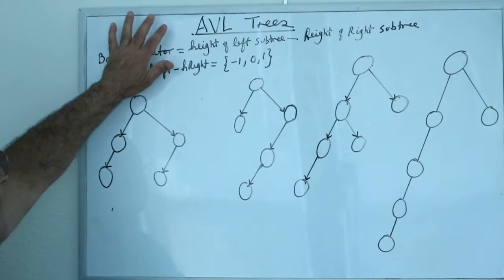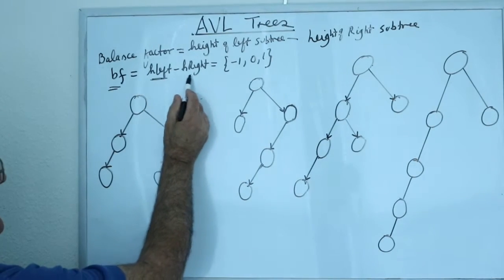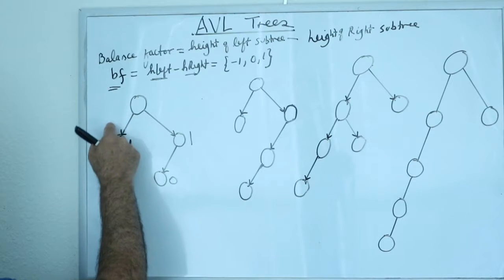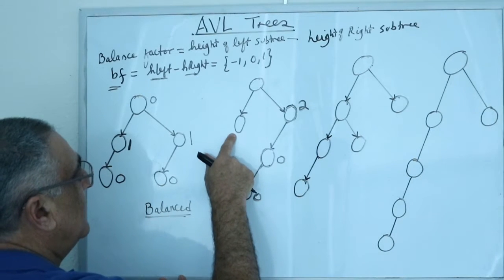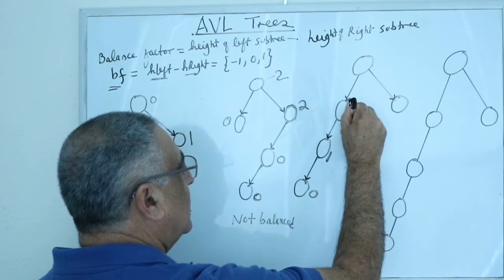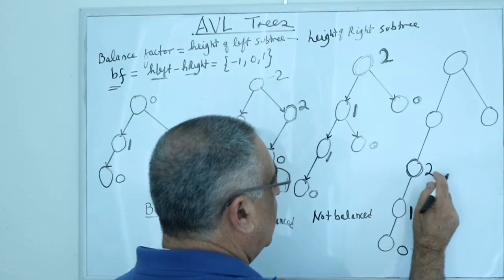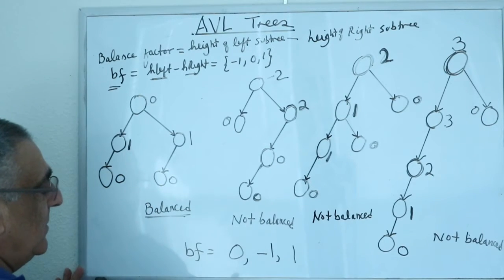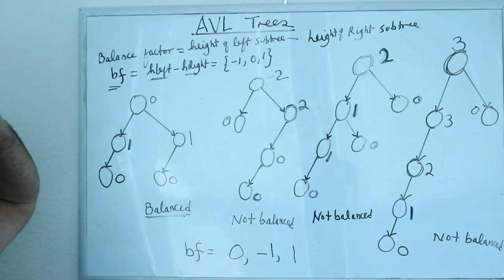AVL Trees (Binary Search Tree)